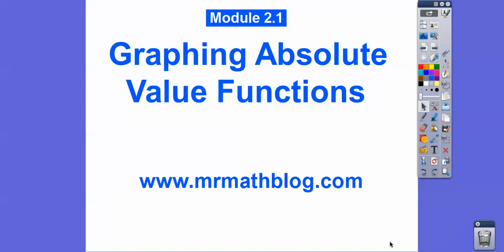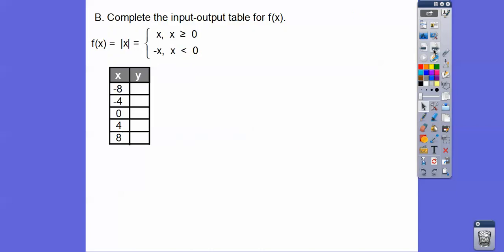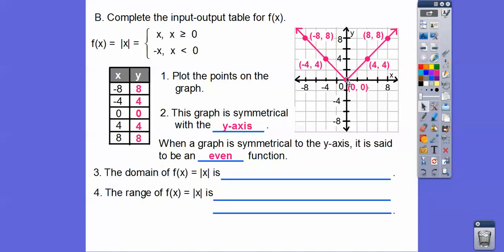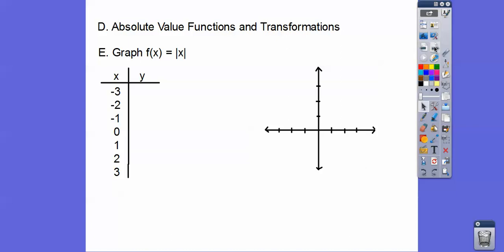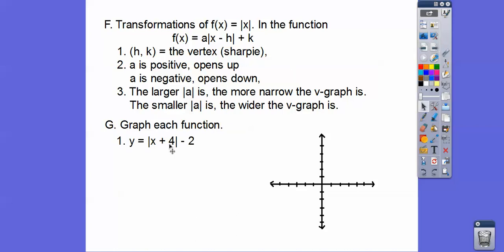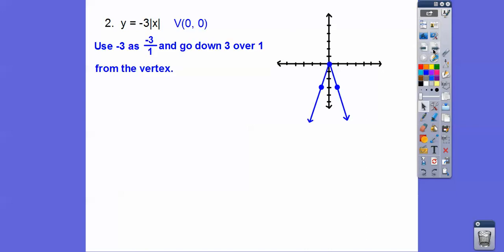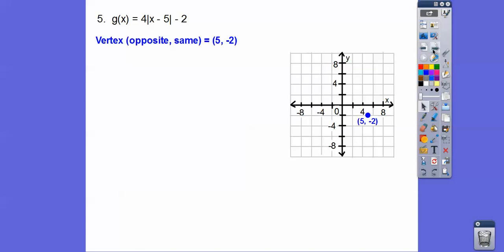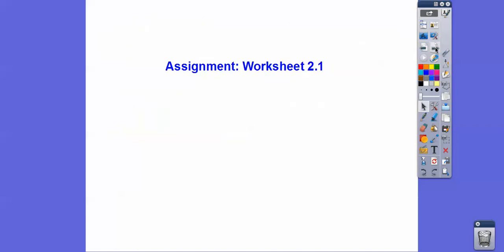Graphing Absolute Value Functions - Module 2.1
This lesson first graphs the absolute value of x, then uses that to move, and transform the graph.